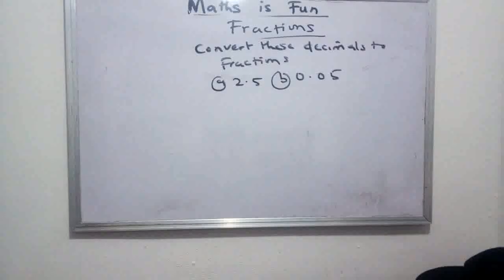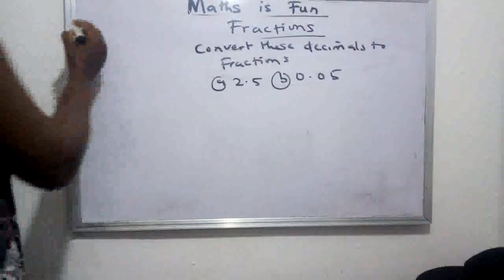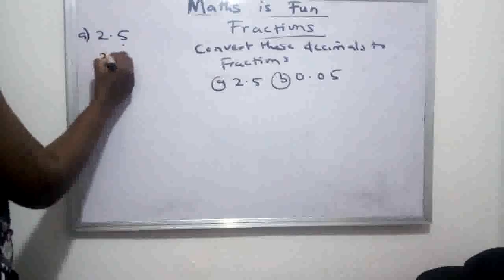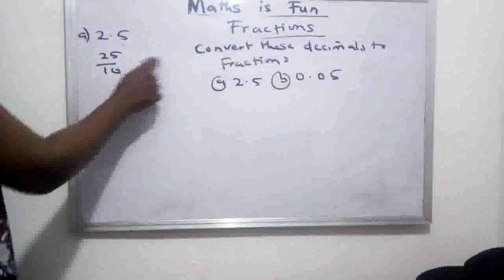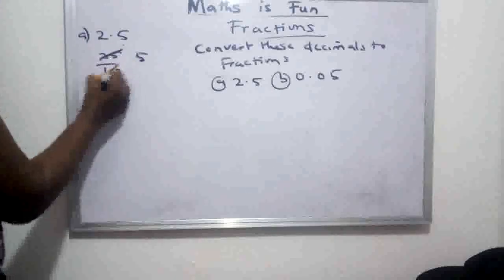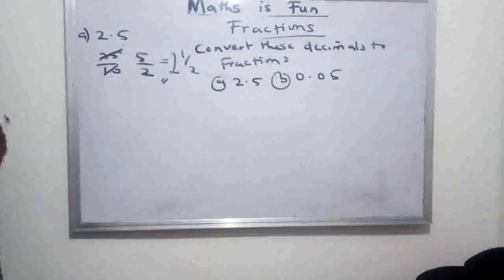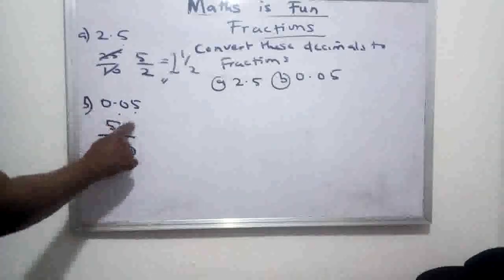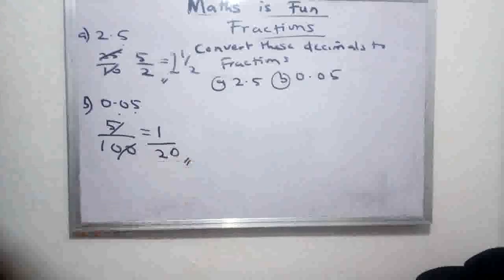Master Converting Decimals to Fractions – Quick & Easy!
In this step‑by‑step tutorial, I’ll show you how to turn any decimal into a fraction—simple or repeating. Perfect for students, teachers, or anyone looking to sharpen their math skills.

💡 *Tip:* Use the shortcut tricks I reveal to save time on exams!